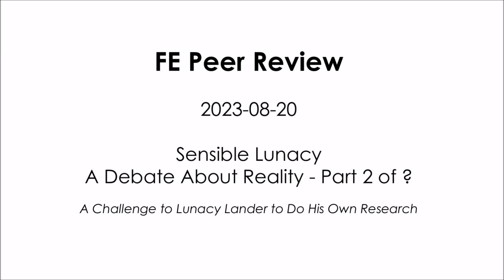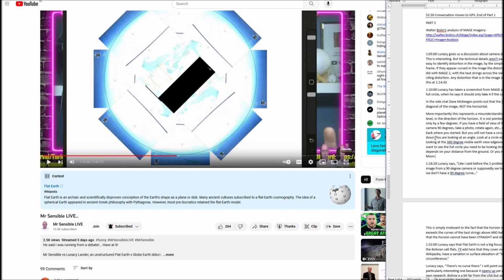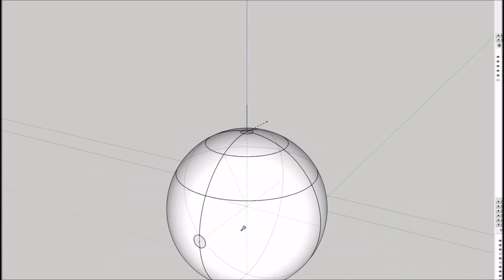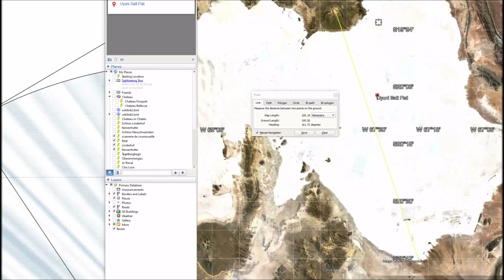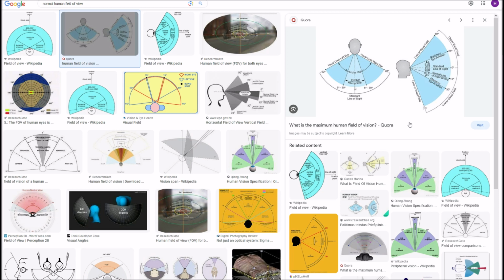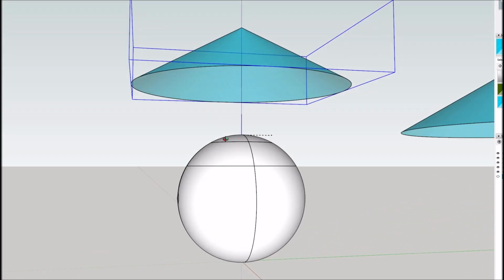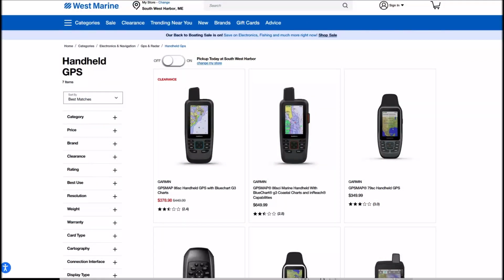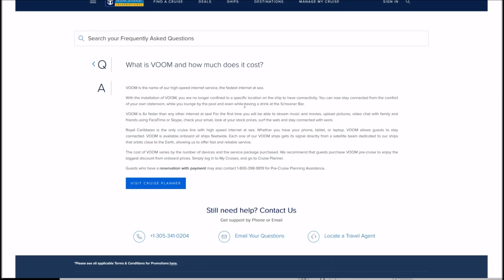sensible lunacy 2 | Lens distortion, Bolivian Salt Flats, Satellite Navigation